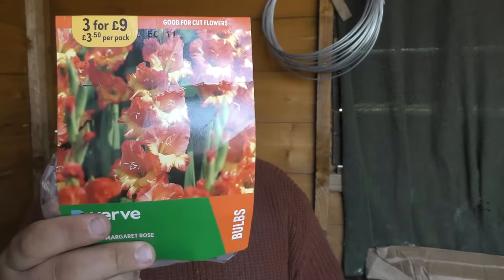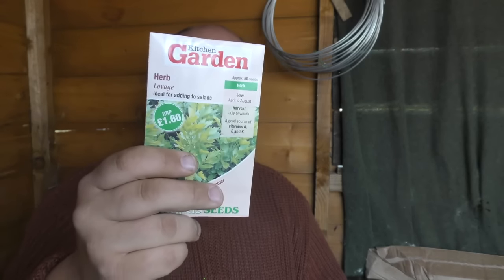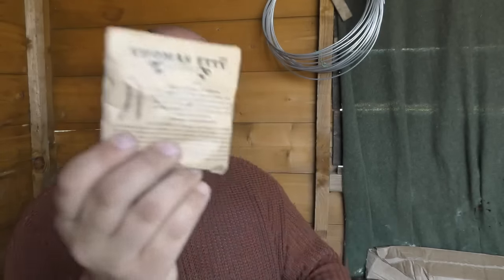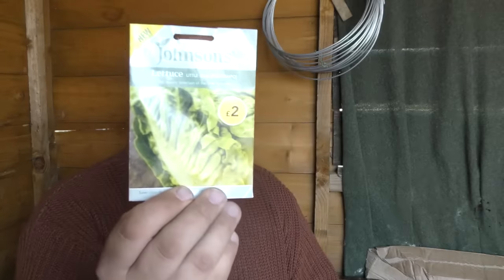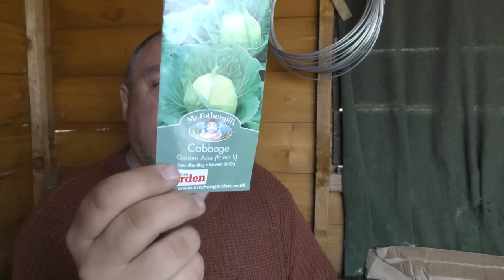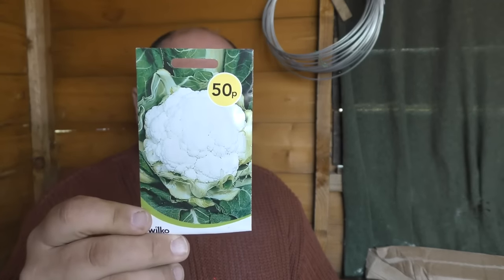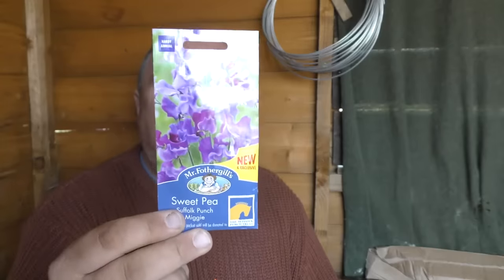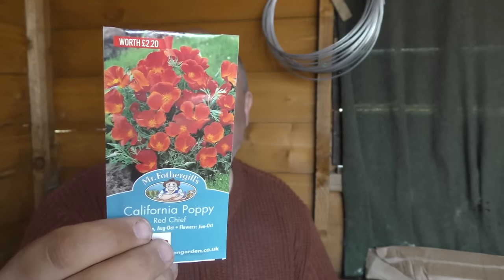What to Sow and Plant during April in the Garden/Allotment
Filmed on my London allotment, April 2023.